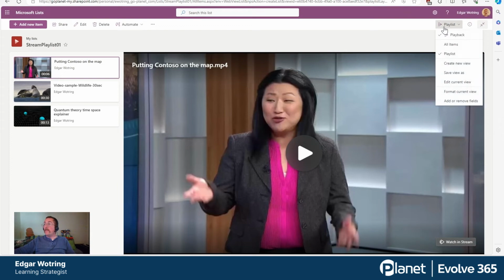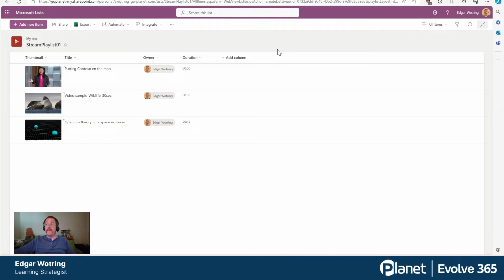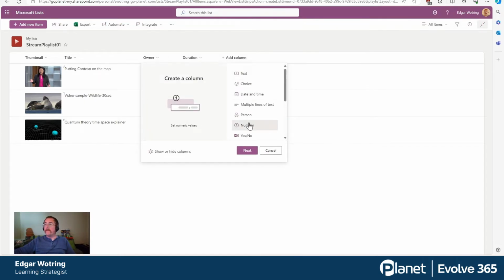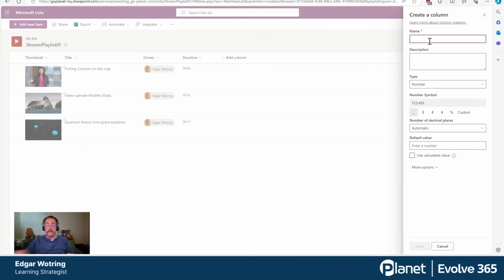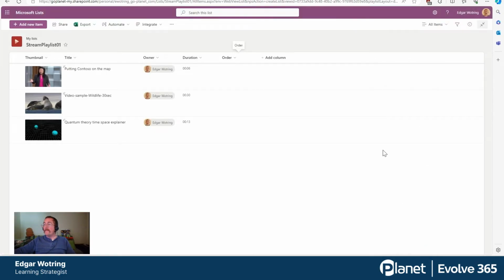Organizing Videos in Stream Playlist - Evolve 365 Tips & Tricks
Microsoft Steam is a useful tool to create, store and share video content but when you create a playlist there is no obvious way to change the order of the videos. Planet’s Learning Strategist with the Evolve 365 team, Edgar Wotring, is here to show you how to use Microsoft List to dynamically order your shared video list in this Evolve 365 Tips & Tricks video. Happy Sharing!